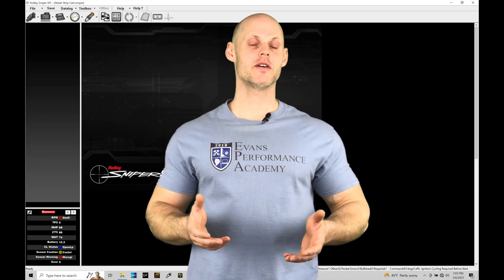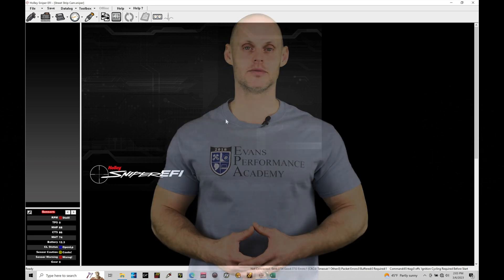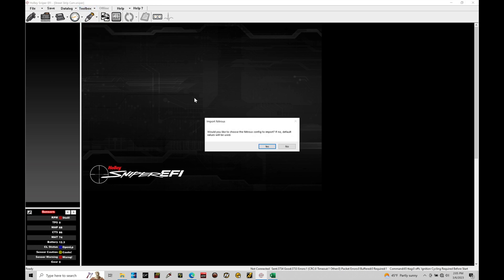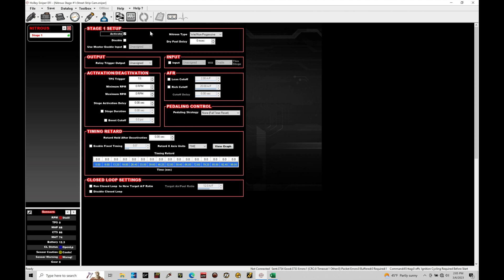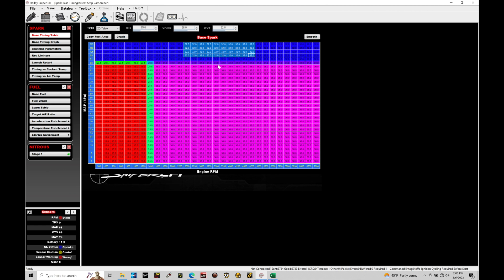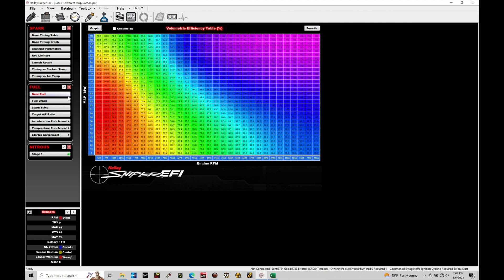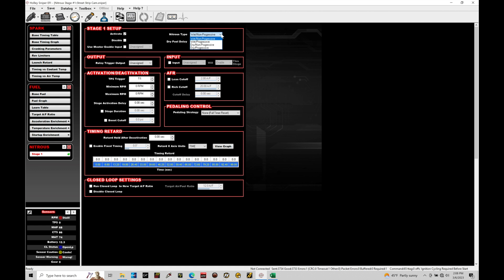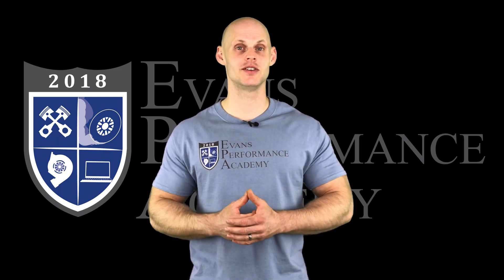Holley Sniper EFI Training Part 25: Basic Nitrous Control | Evans Performance Academy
Holley Sniper EFI Training Part 25: Basic Nitrous Control walks you through how to set-up and tune a dry or wet non-progressive nitrous system with the Sniper system.